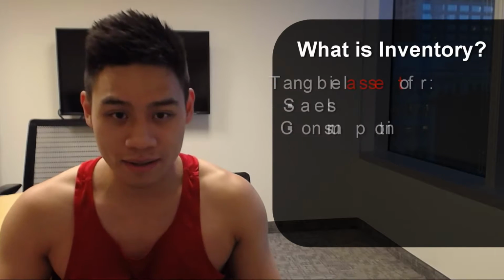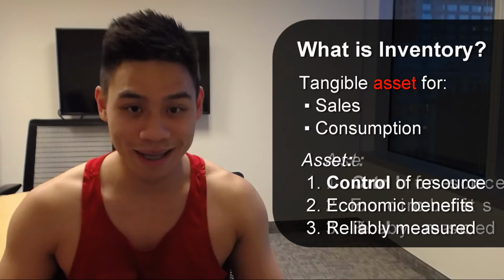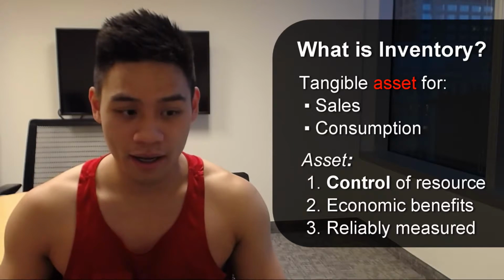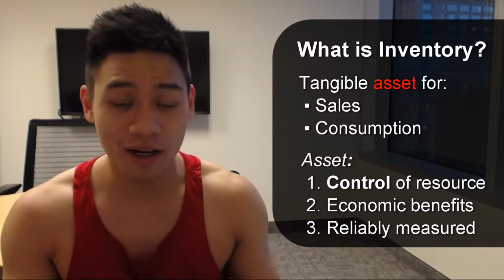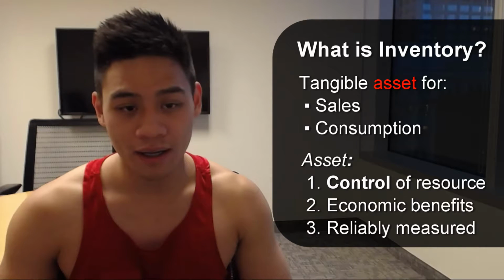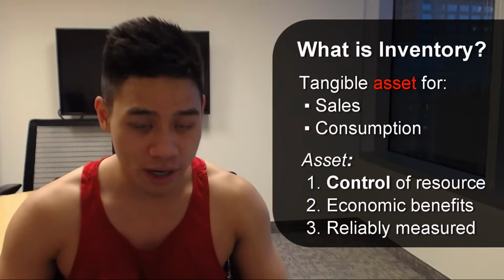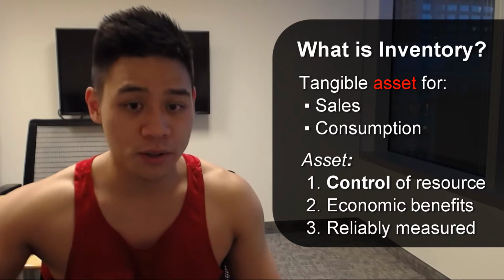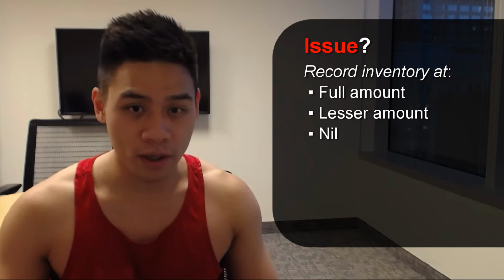ASPE 3031 & IAS 2: Inventories (Review)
Brief review of ASPE 3031 & IAS 2: Inventories
CPA Core 1 Review.

ASPE 3031 & IAS 2:
Measure inventory at the lower of:
 • Cost
 • NRV

Inventory (Gain/Loss from sale fully hits business income)
 - Held for sale
 - Produced for sale.
 - To be consumed.

PPE (Gain/Loss from sale @ 50% taxable capital gain/loss)
 - Held for use (to produce goods/services).
 - Acquired with intent of continuing use.
 -  Not held for sale in ordinary course of business.